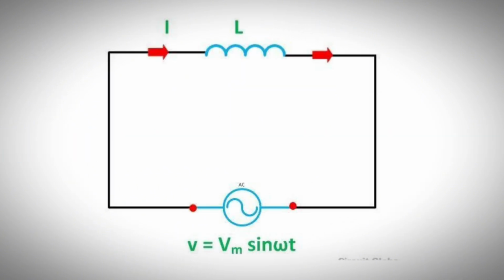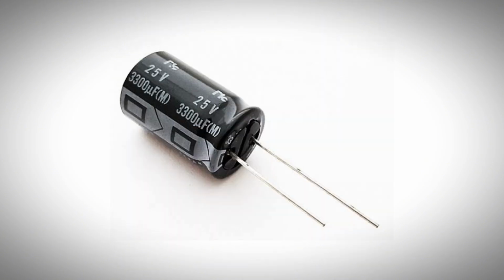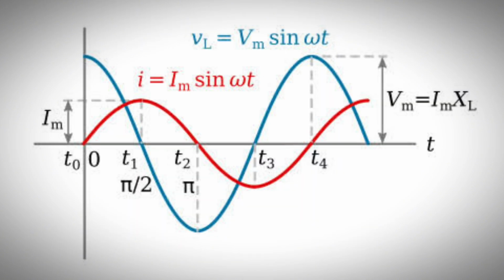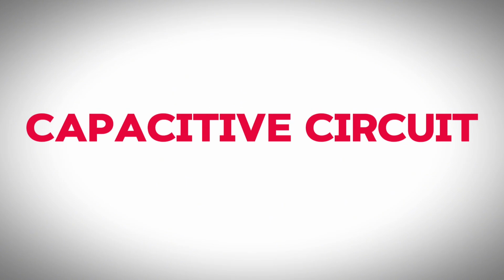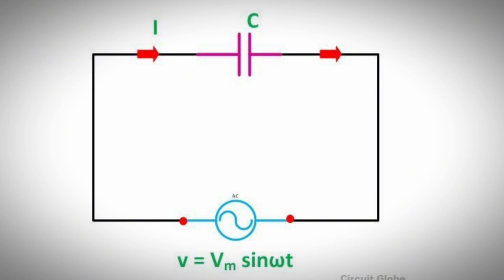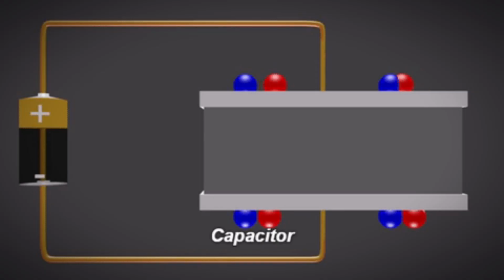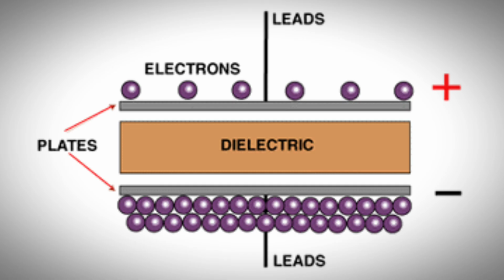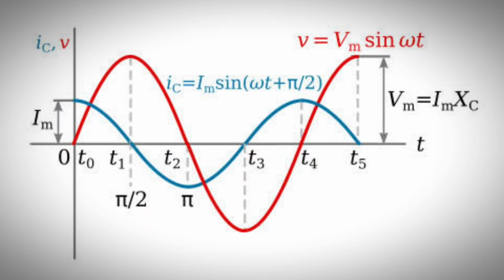Understand Resistive,Inductive and Capacitive Circuit in 60 seconds!!!